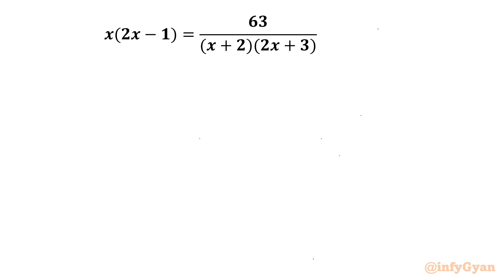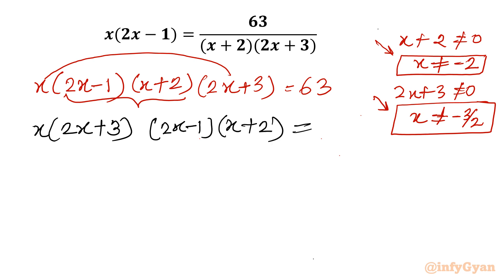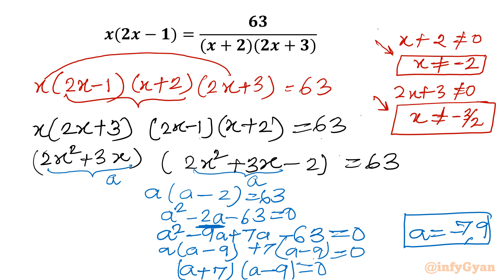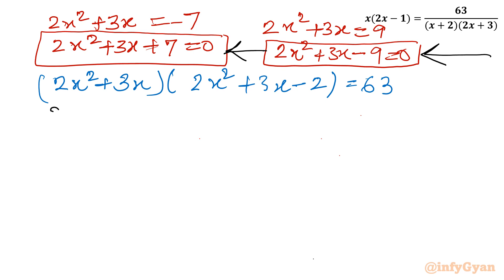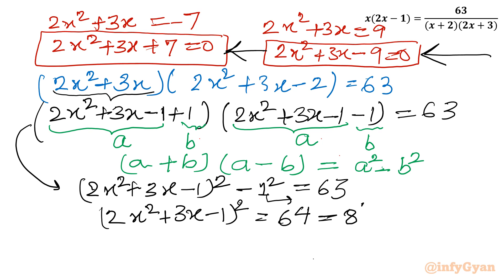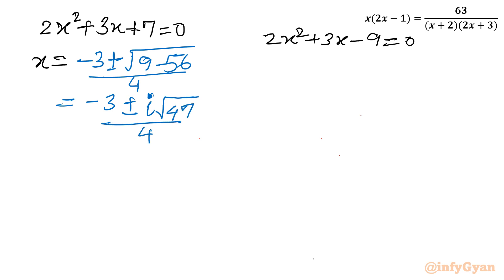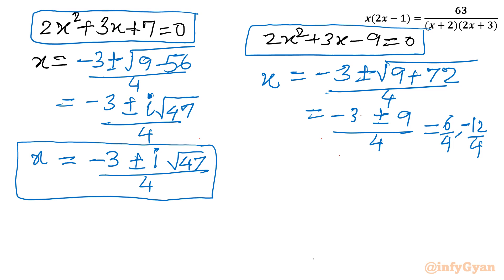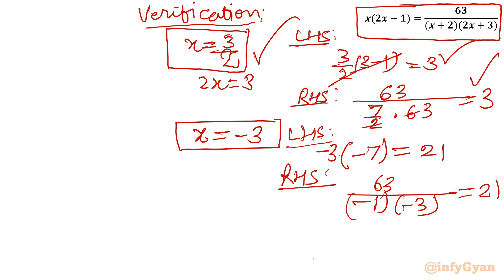Quick Algebra Solutions: Mastering Equations the Easy Way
Embark on a journey to conquer algebraic equations swiftly and effortlessly! In this tutorial, we unveil the secrets to quick algebraic solutions, empowering you to tackle equations with confidence. Say goodbye to confusion and hello to clarity as we guide you through easy-to-follow techniques. Whether you're a student gearing up for exams or simply looking to sharpen your math skills, this video has something for everyone. Watch now and become a master of algebraic equations in no time!

📚 Topics covered:

Introduction to Algebraic Equations (Quartic Equation)
Quadratic formula, complex number, algebraic identities